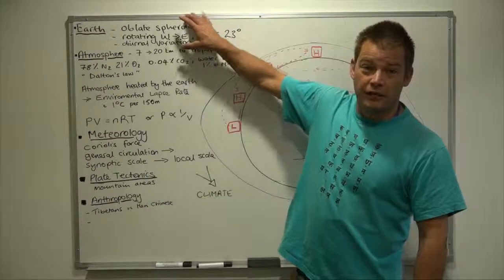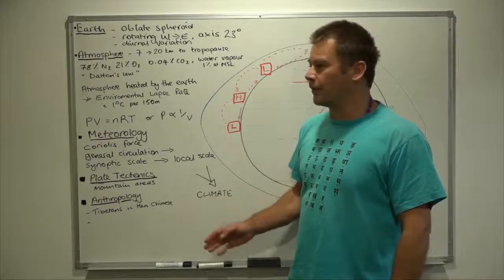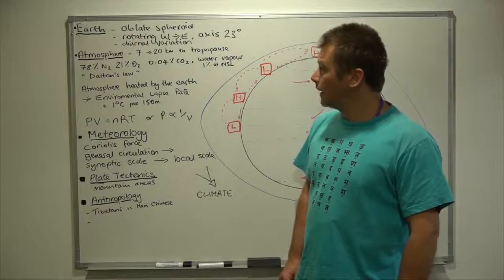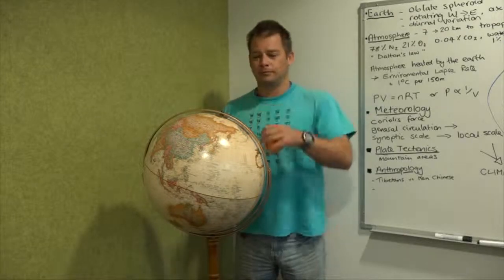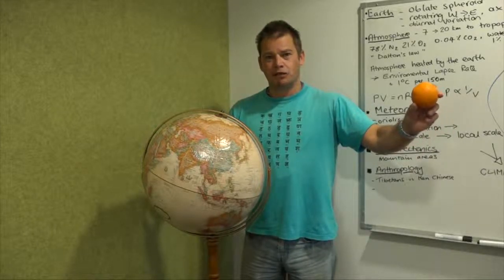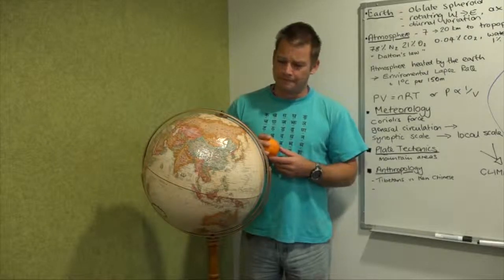Understanding Extreme Environments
Dr. Edi Albert, Lecturer:  CAM619 - Medicine for Extreme Environments - Master of Public Health, University of Tasmania

Copyright University of Tasmania 2015

Language: English

Institution: School of Medicine, University of Tasmania